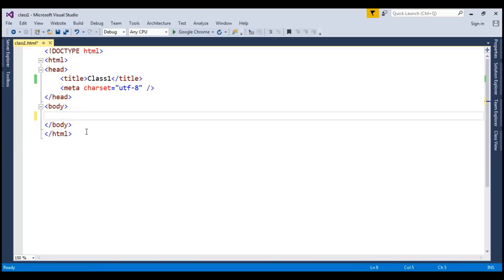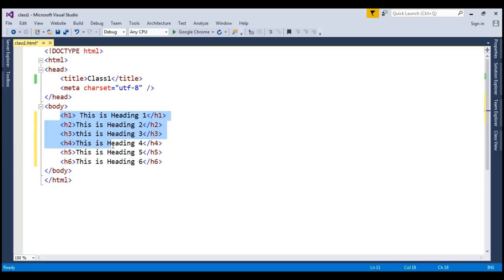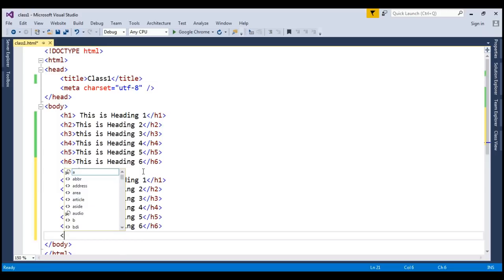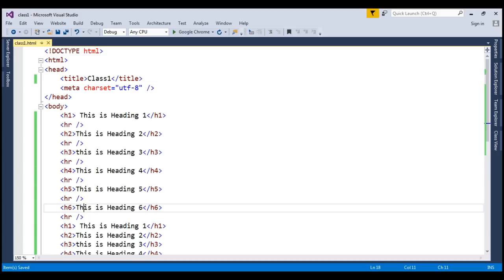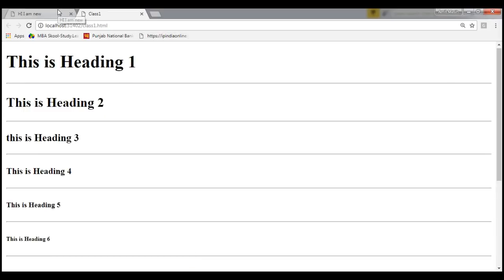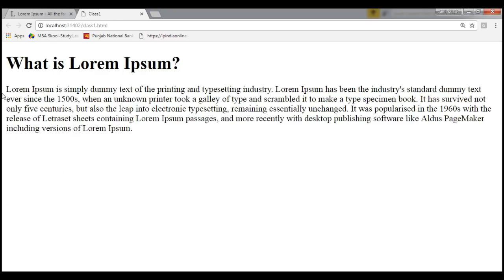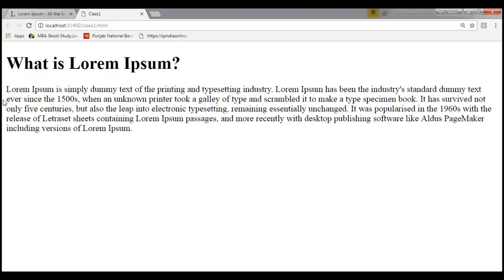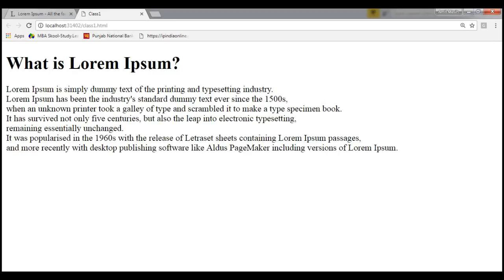Part 4 HTML Heading and Formating